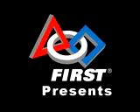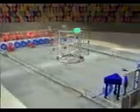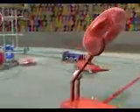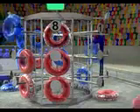FIRST Robotics Competition - 2007 Rack 'n' Roll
2007 FIRST Robotics Competition
Rack 'n' Roll